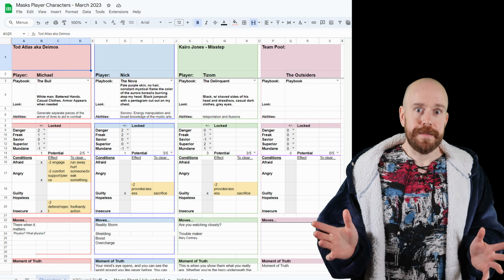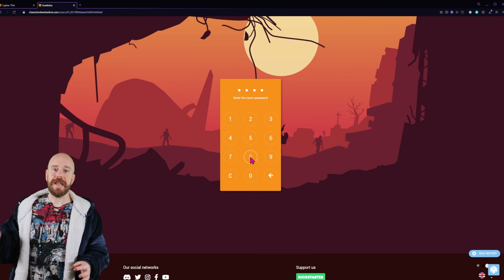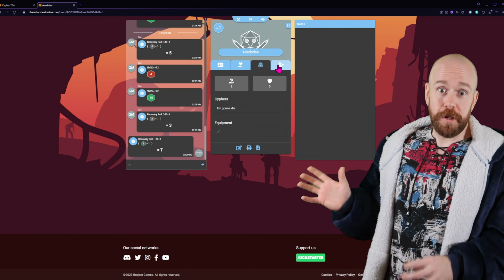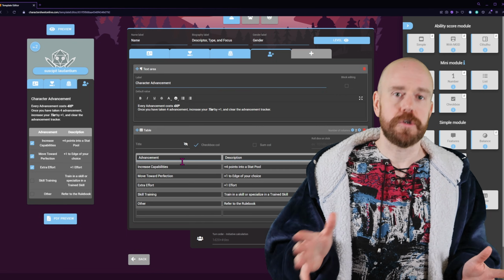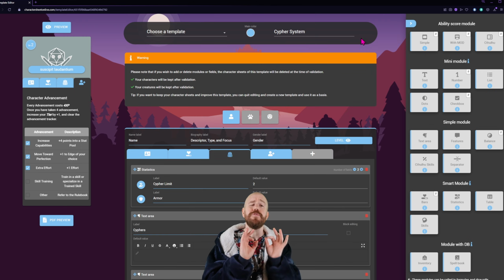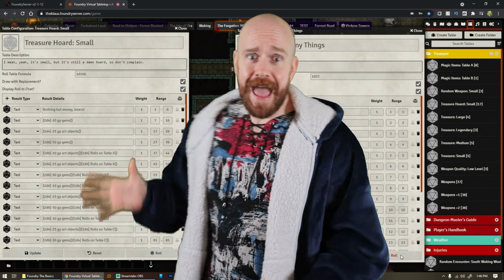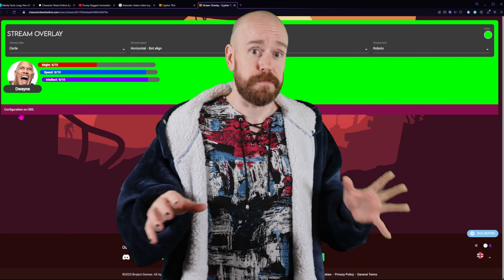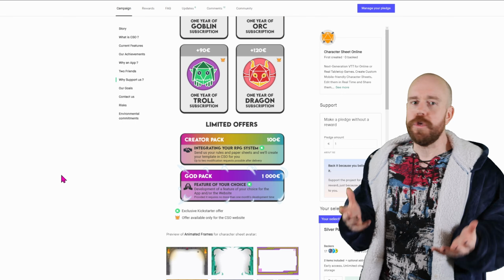Character Sheet Online - The Simple VTT I Love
Sometimes I love a featureful VTT that can handle all the complexities of a TTRPG. But I don't always play complex games, or need all those features. So why not use a tool that fits the job? Well, here's one such tool that is perfect for a lot of job (not to mention darned easy for players to learn to use)!

Follow my other creative exploits at MoJoMenace!